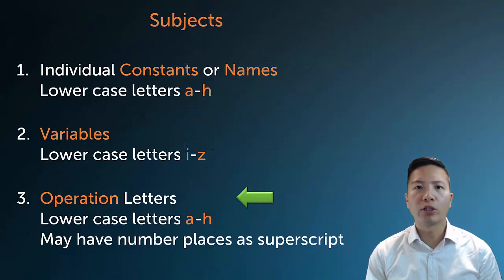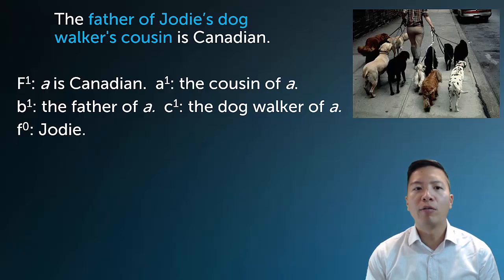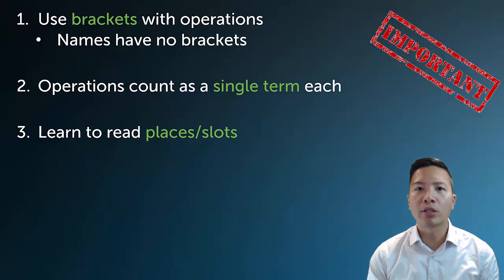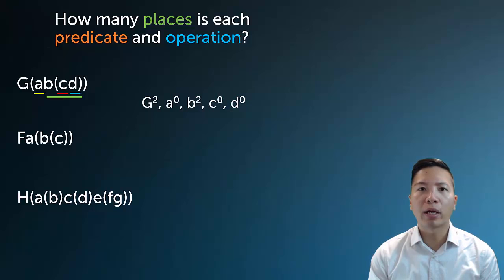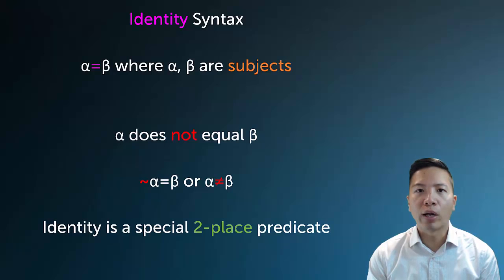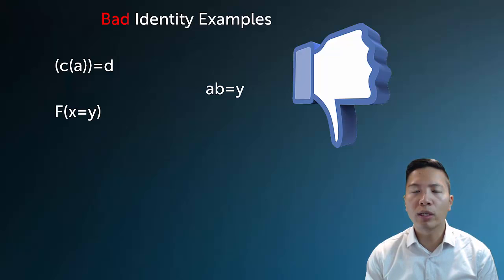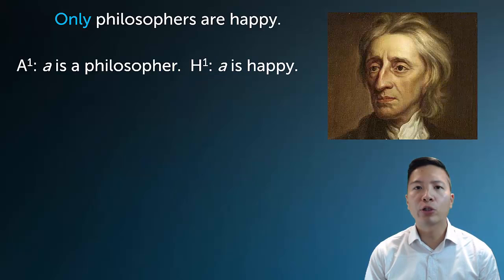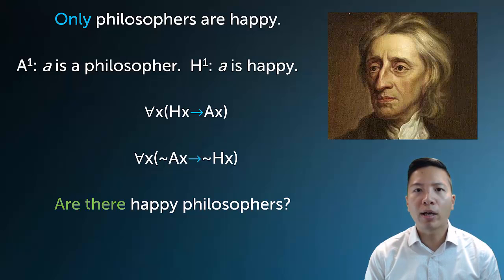Lecture: Unit 7 Multi Place Symbolization in PL Part 2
ERRATUM:
20:24 - "h²: {1} is the hair of {2}" in the abbreviation scheme should be "h¹: The hair of {1}".